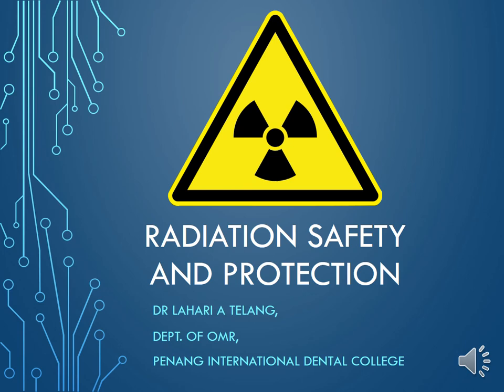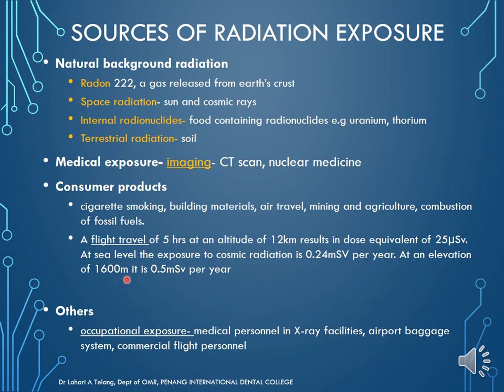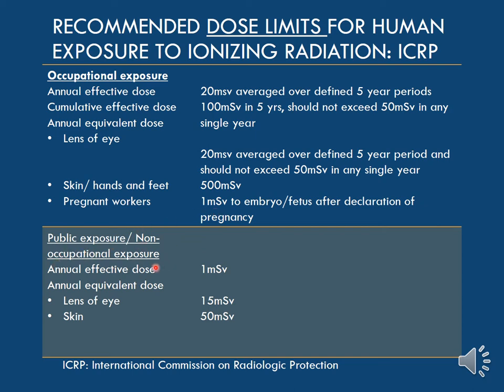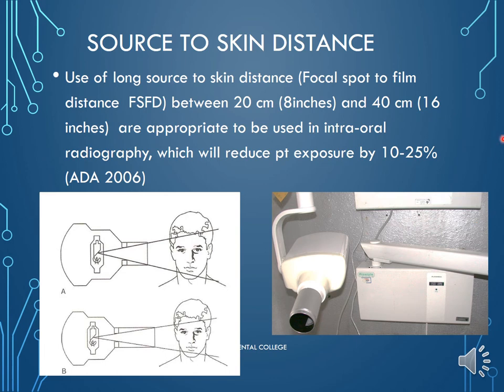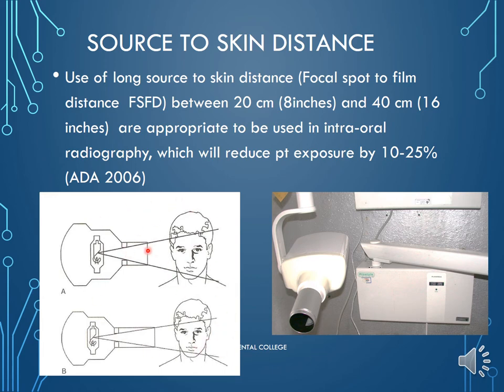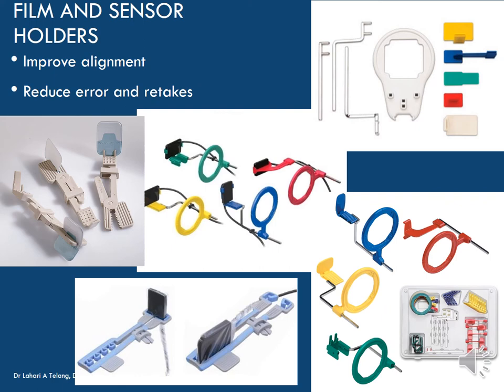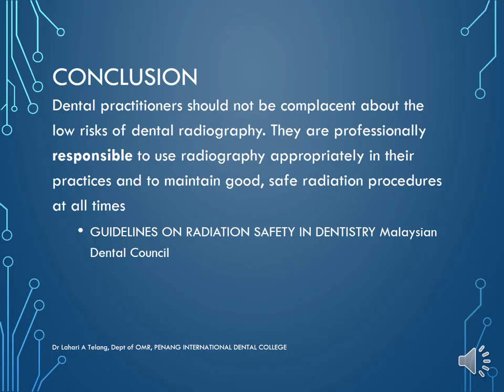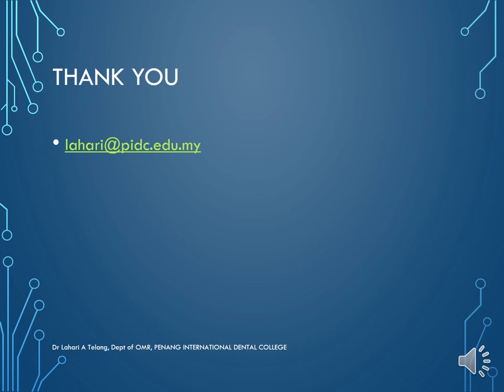Radiation Safety and Protection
Topic: Radiation Safety and Protection
Date: 7-1-2021
Year: 3, Class of 2023
Dept: ODSS 1